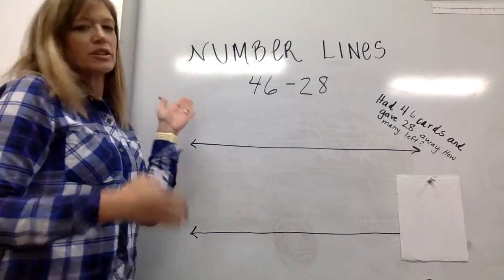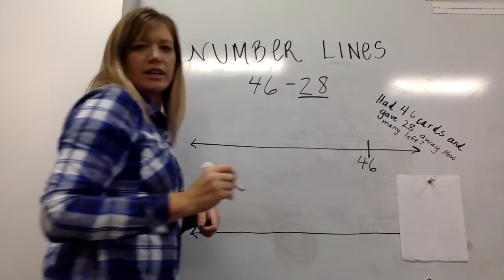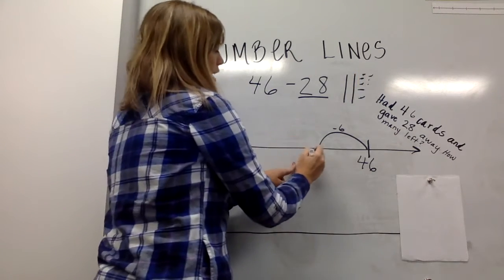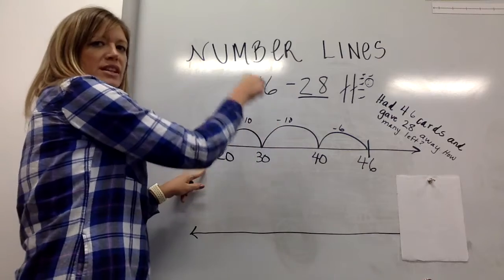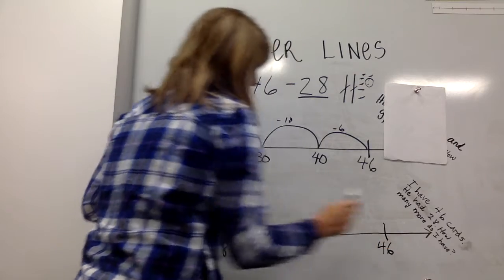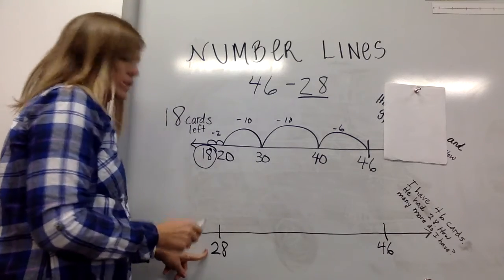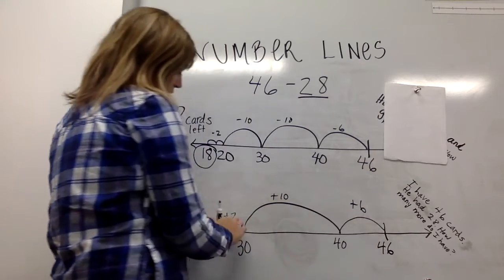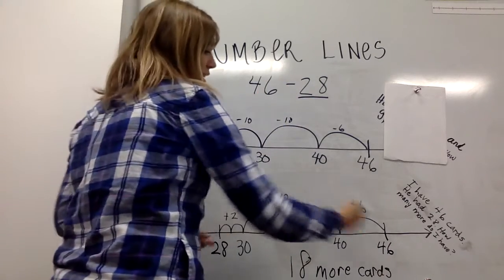Subtraction - 2 digits - Open number line